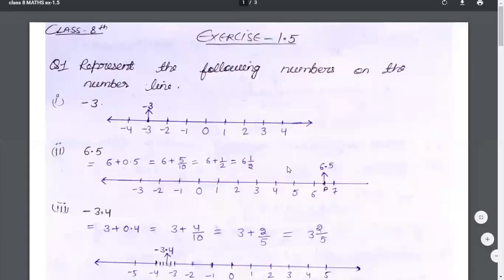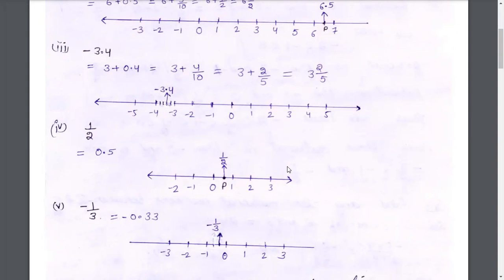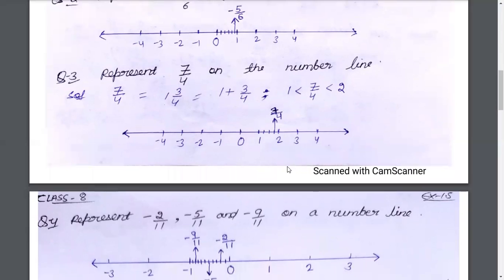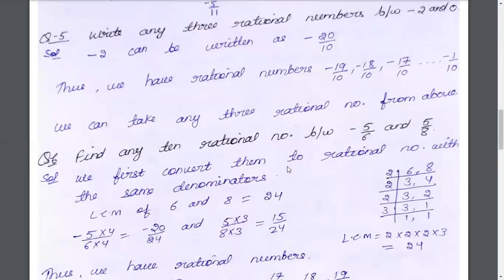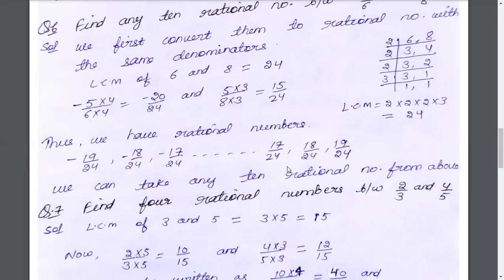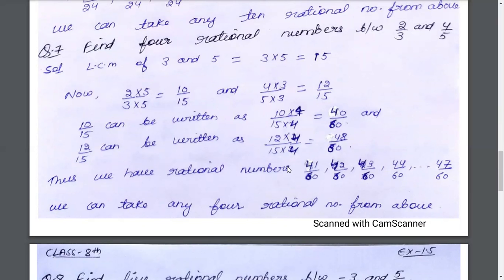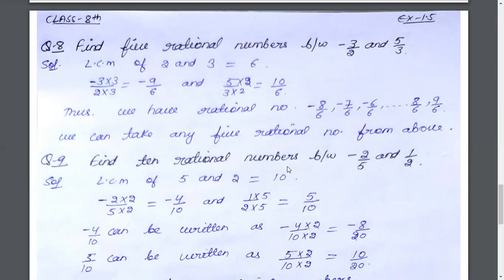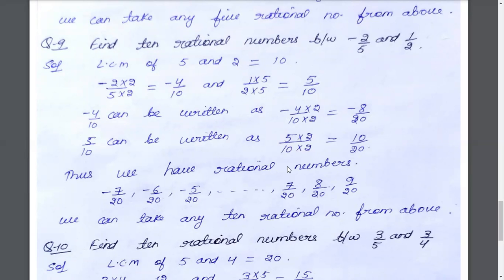8th Math Exercise : 1.5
Modern Vidya Mandir Public School , Palwal